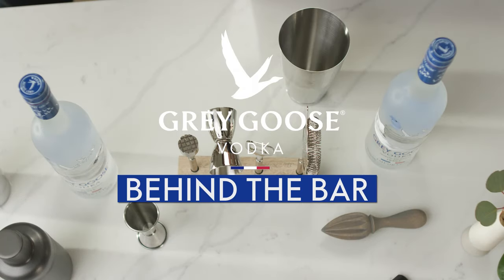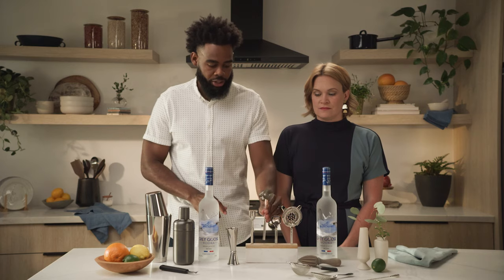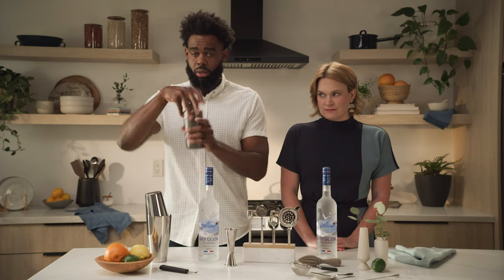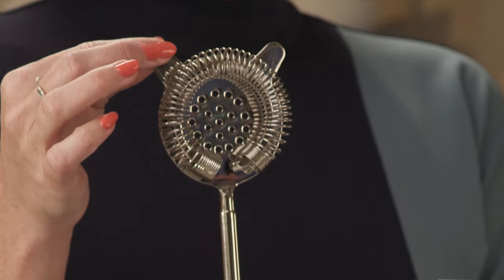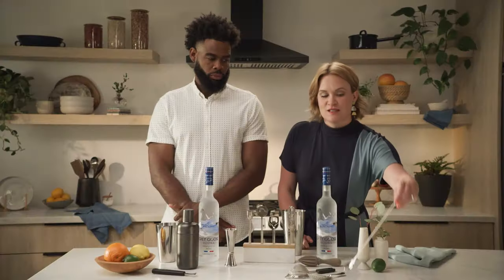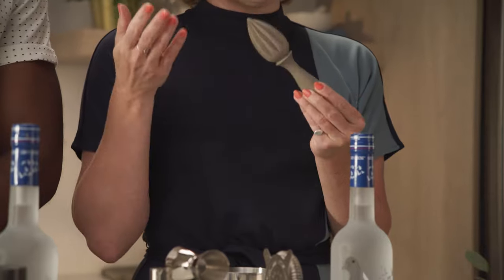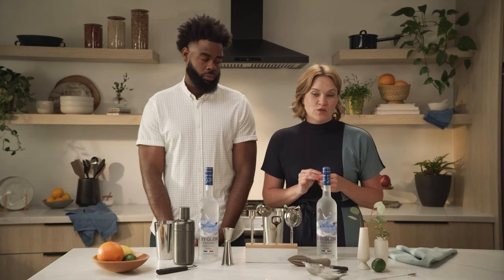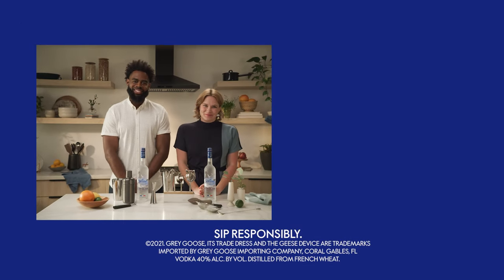10 Essential Bar Tools to Set Up Your Home Bar | Grey Goose Vodka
We've given you the recipes and now you need the tools. Here is a breakdown of the must-haves you need to complete your perfect bar setup! More videos to become a Behind-The-Bar expert

00:00 Intro
00:13 Jiggers
00:29 Muddler
00:42 Handle Jigger
00:52 Shakers
01:10 Citrus Peeler
01:15 Strainers
01:45 Mixing Spoon
02:03 Hand Juicer
02:13 Bottle Opener
02:27 Ice Trays